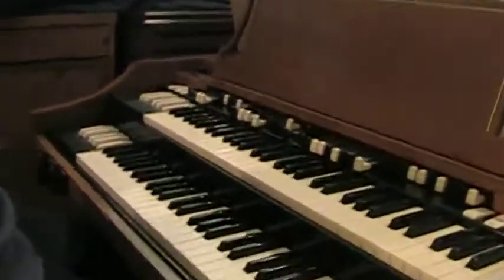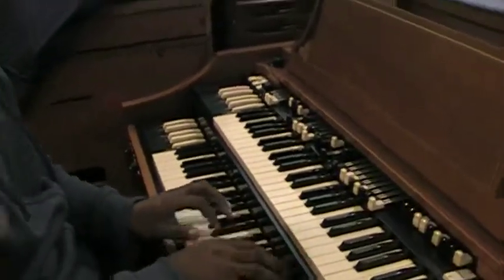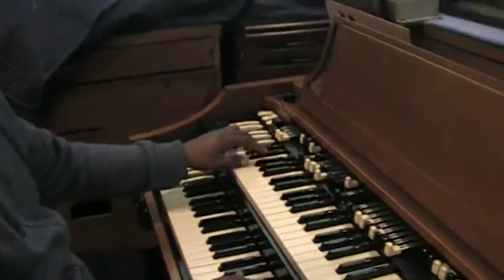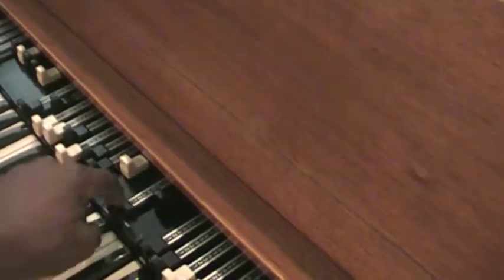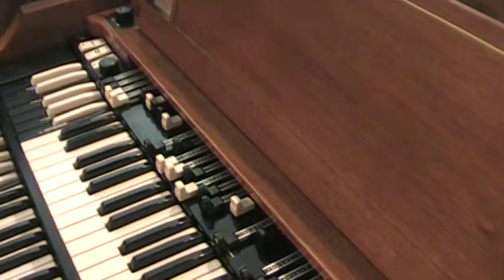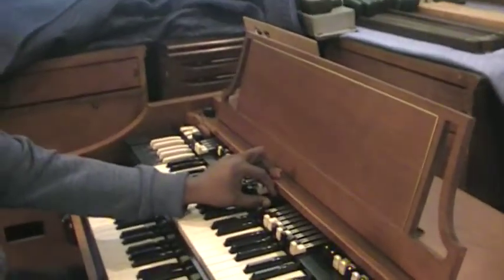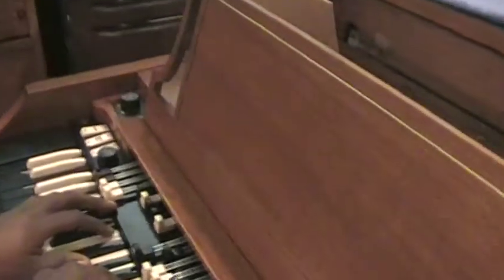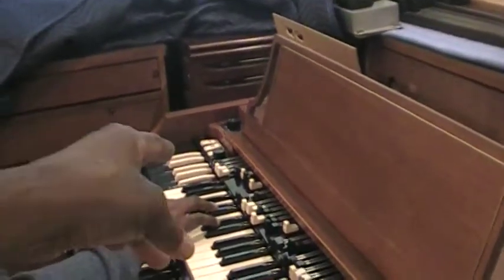How To Set Hammond Organ Drawbars To Achieve Richer Bass For Gospel Music